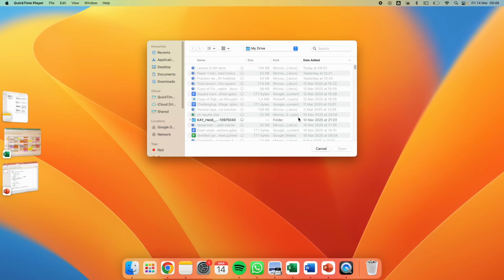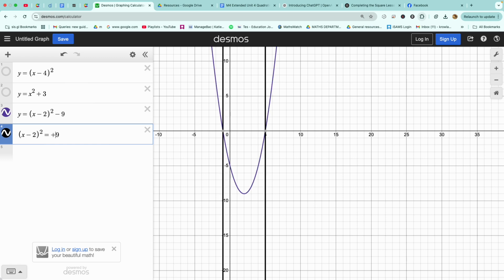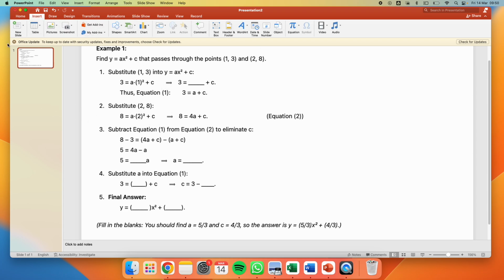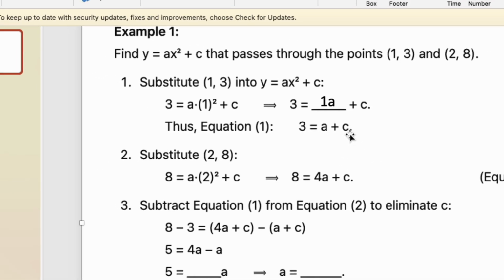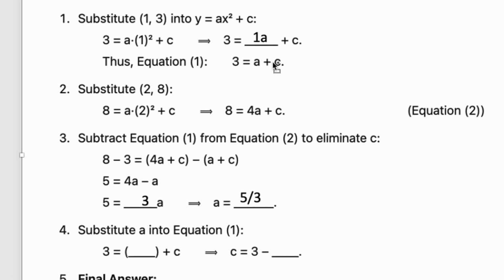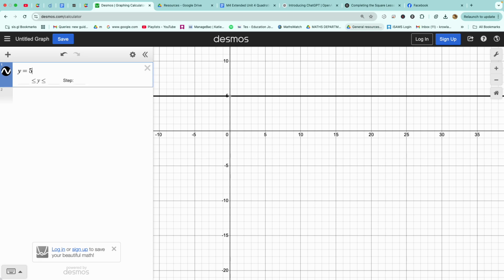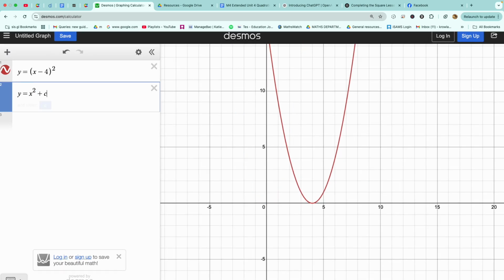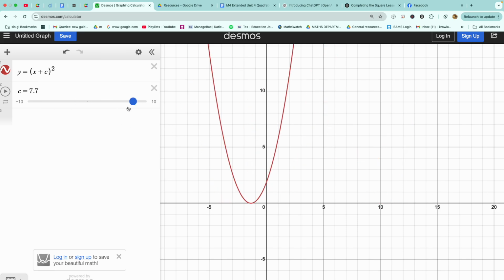SOlving quadratics given two points